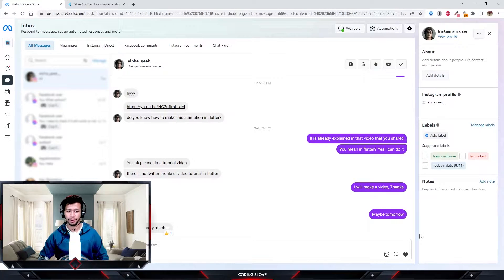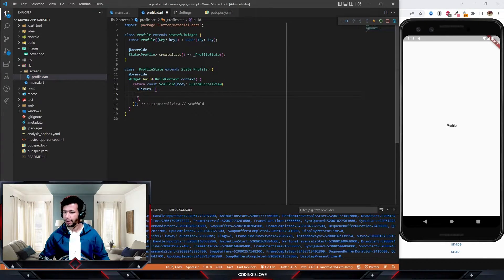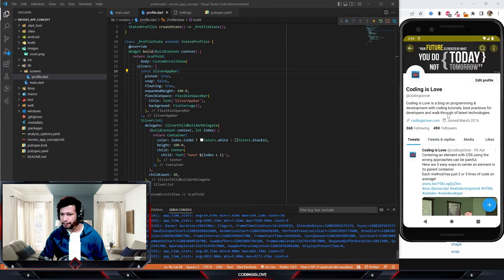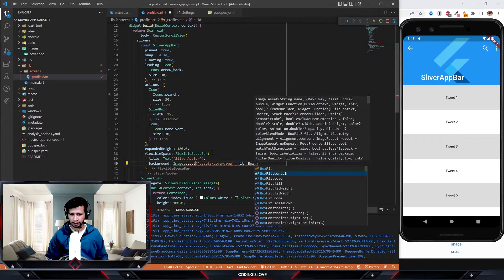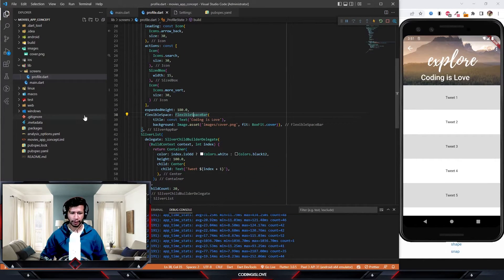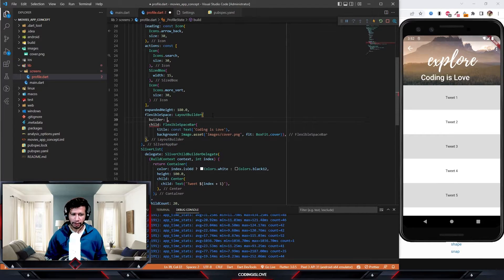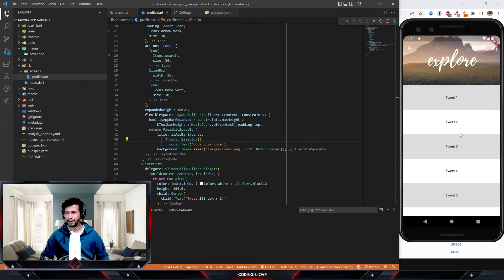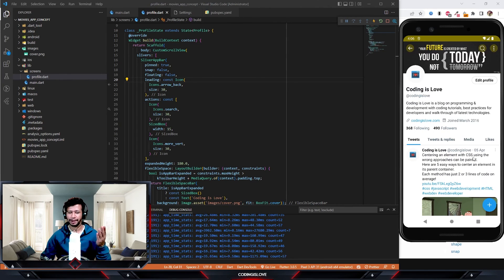Animated twitter profile in Flutter | Can it be done in Flutter? | Animated header on scroll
Learn how to build Twitter's animated header using SliverAppBar in flutter. This is also an example to animate appbar on scroll or animate header on scroll.

This animation can be done easily using Flutter's built-in widgets! The Header would be initially expanded with a larger height. The appbar shrinks on scroll and sticks to the top. This is also an example to sticky header in Flutter or sticky app bar in Flutter or sticky navbar in Flutter

Chapters:
Intro - 0:00
SliverAppBar example - 1:32
Coding the animated header - 3:03
header action buttons - 6:36
Twitter cover image using flutter - 8:45
No floating header - 11:54
Hide and show title on scroll - 12:52
Layout builder - 13:20
isAppBarExpanded - 15:15
Constraints detailed explanation - 18:27
Conclusion - 22:17